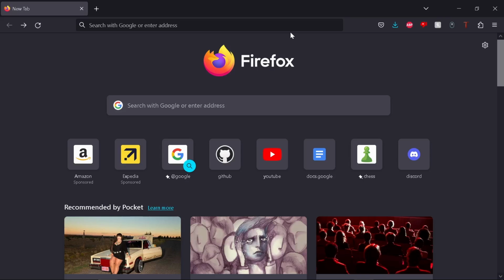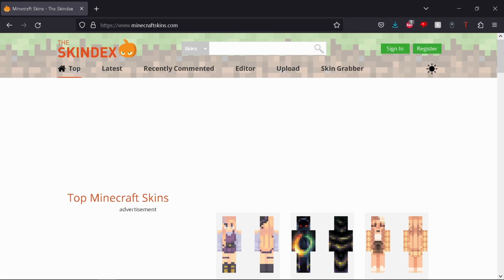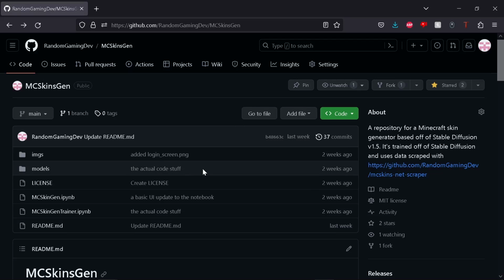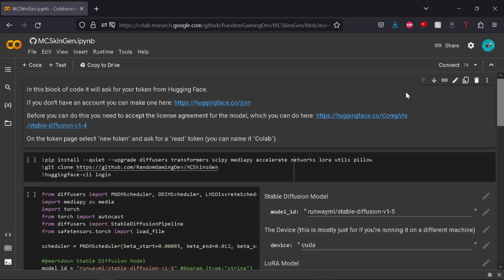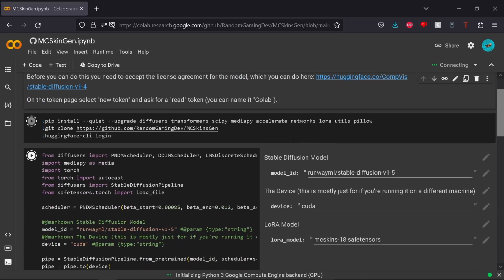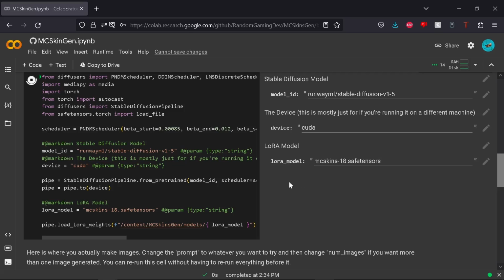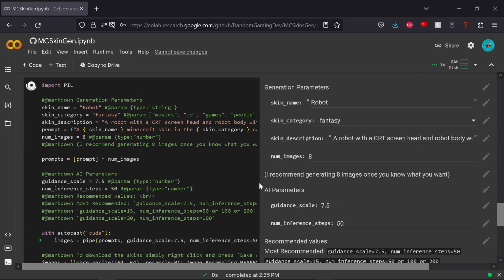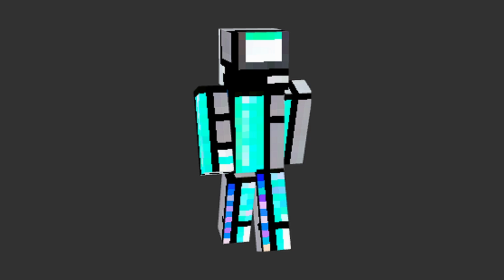I Made an AI for Generating Minecraft skins